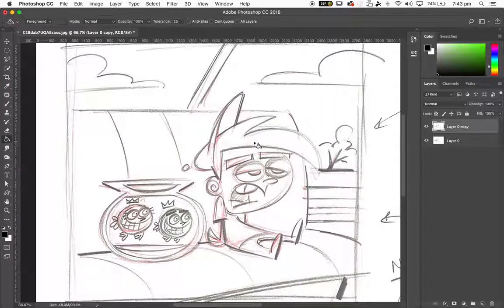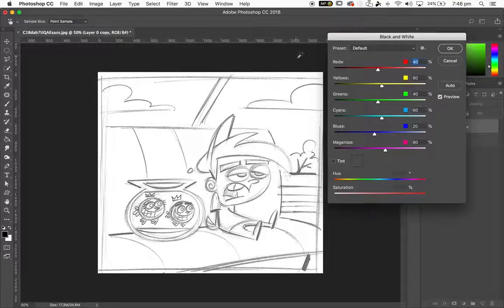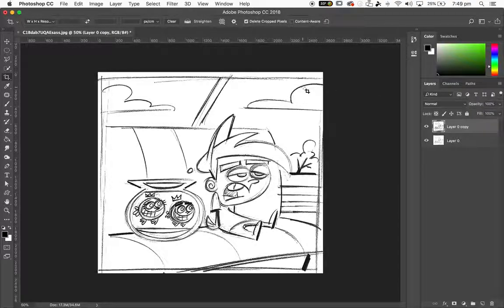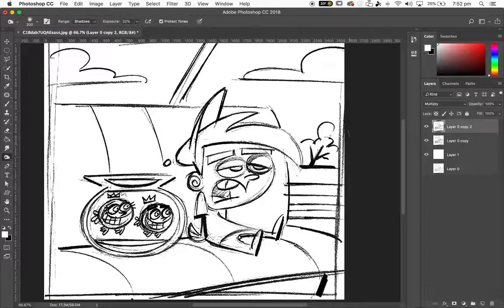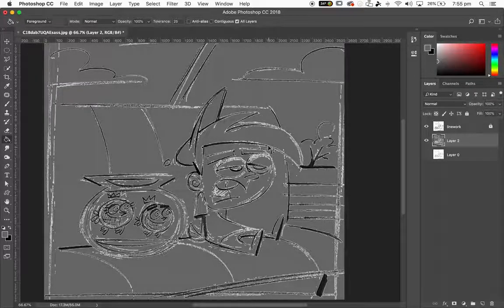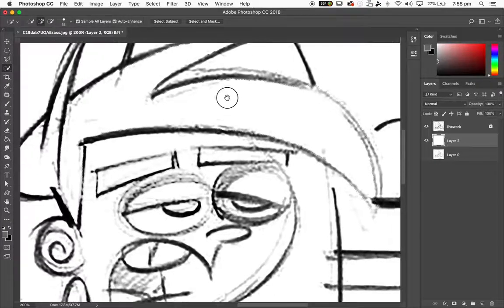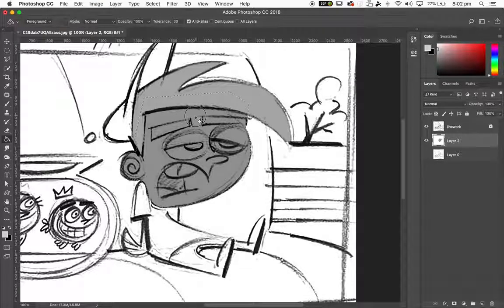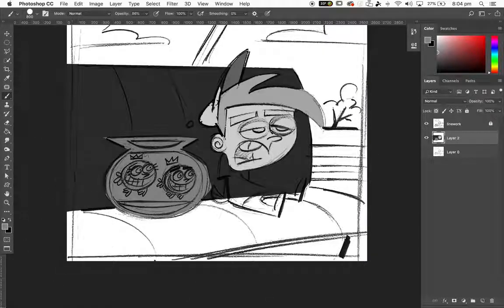02 cropping and clocking storyboards 2